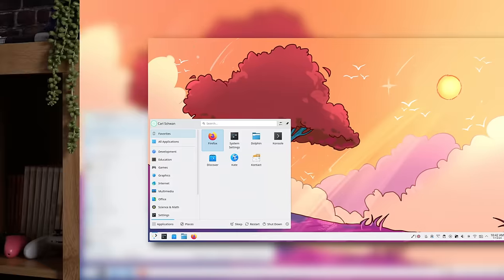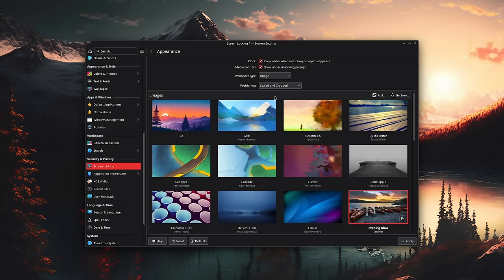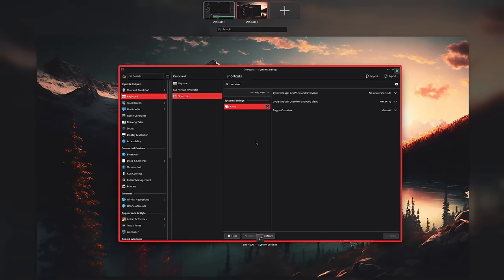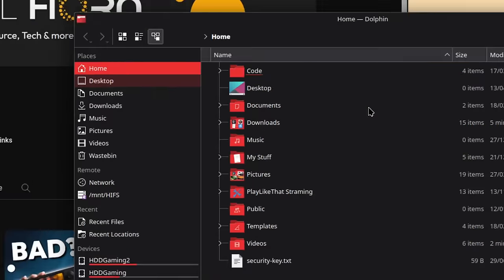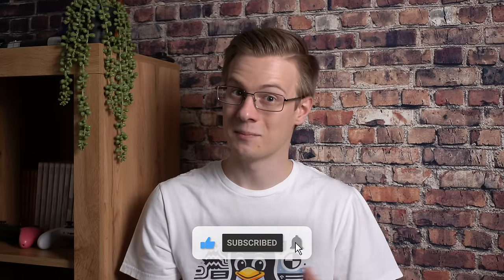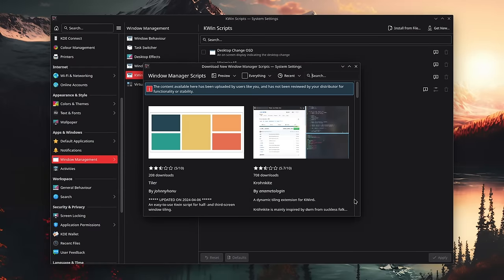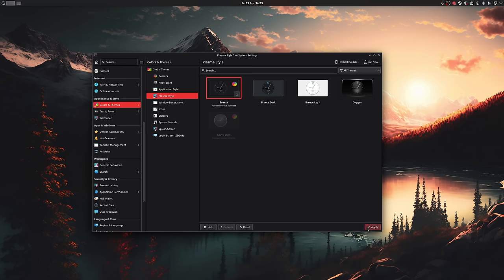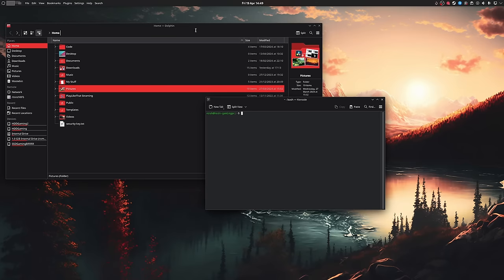KDE Plasma Features You Might Not Know About ...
► Chapters:

00:00 - KDE Plasma can be difficult ...
00:20 - Dynamic Lock Screen
01:37 - The Overview Effect
02:03 - Screen Edges Triggers
02:40 - Enhancing your Desktop
04:08 - Flatpak Integration
04:43 - KWin Scripts
05:39 - Removing Themes and native Window Blur
06:48 - Global Menu
07:30 - Conclusion